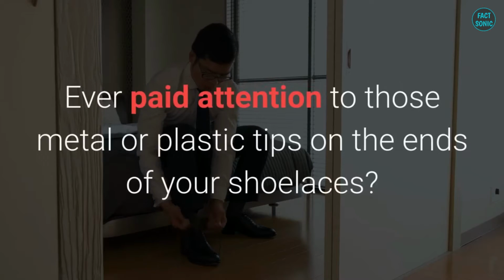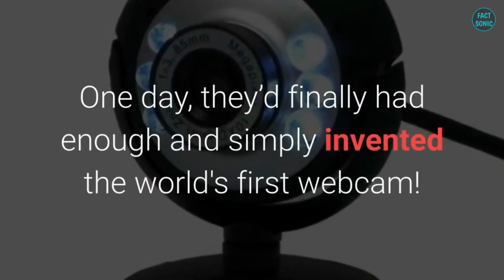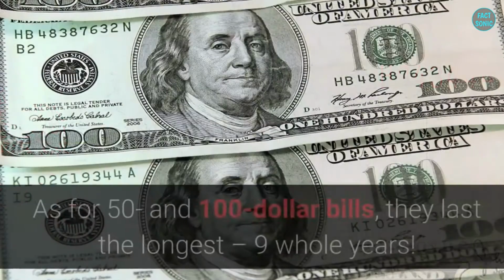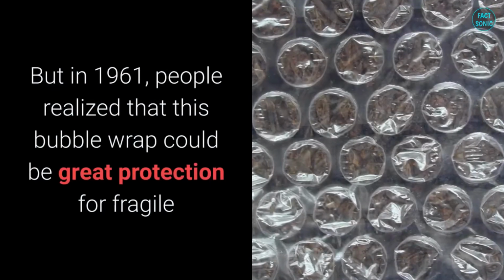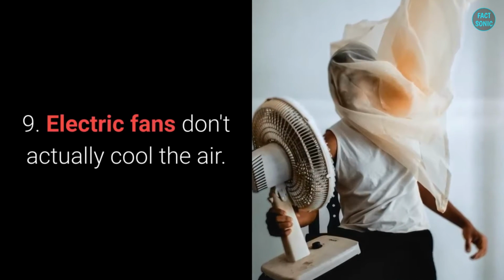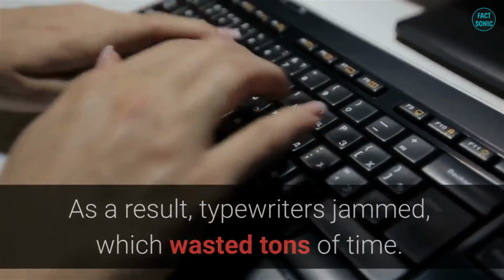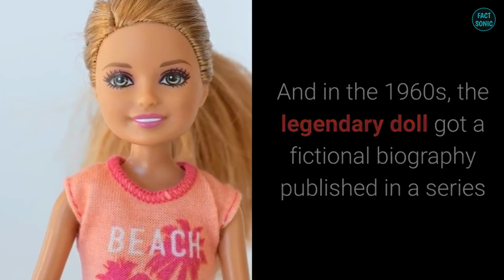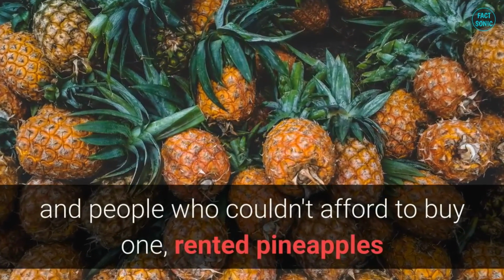ONLY 1% PEOPLE KNOW ABOUT THAT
SUMMARY:
- Ever paid attention to those metal or plastic tips on the ends of your shoelaces? They’re called aglets. They appeared in ancient Rome, where people made them out of glass or stone.
- When the first computer mice appeared, producers referred to them as turtles.
- The popular toy has been around for over 70 years, but there’s more to the Slinky than stair-time fun (and lots of tangles): its older metal version used to serve as a makeshift antenna for engineers and soldiers.
- A US 1-dollar bill usually lasts for only 18 months – after that, it must be withdrawn from circulation and replaced.
- T-shirts were invented at the beginning of the 20th century. In 1904, Cooper Underwear Company advertised them as a perfect product for bachelors who couldn’t sew or reattach buttons to their shirts.
- In 1957, engineers Alfred Fielding and Marc Chavannes decided to seal two shower curtains together with tiny bubbles of air stuck in between. It was supposed to be a cool new idea for a wallpaper!
- When a stand-alone eraser appeared in 1916, it was made mainly of rubber and pumice. Pumice could be white or red, and the color of an eraser depended on the hue of this volcanic rock.
- Electric fans don't actually cool the air. What it does do is cool your skin! The device speeds up the evaporation process, making sweat on your skin colder.
- Rice is the product people have been cultivating for the longest time: from 12,000 to 15,000 years. It first appeared in ancient China's Pearl River Valley thousands of years ago.
- You might have noticed that some cables have chunky cylinders on them. These cylinders are called ferrite chokes. Without them, cables turn into antennas that can pick up and broadcast electrical interference.
- George de Mestral, the Swiss inventor of the popular quick fastener, once noticed how burs would stick to his dog's fur and his own pant legs. This inspired him to come up with an idea of creating the same effect for fabric.
- Barbie saw the light of day in 1959. And in the 1960s, the legendary doll got a fictional biography published in a series of novels.
- Despite what I used to believe, barcode readers aren’t reading the black parts of the code but the white ones!
- In 1493, Christopher Columbus brought some pineapples to Europe. It became a symbol of status, and people who couldn't afford to buy one, rented pineapples for a night to show them off at their parties!